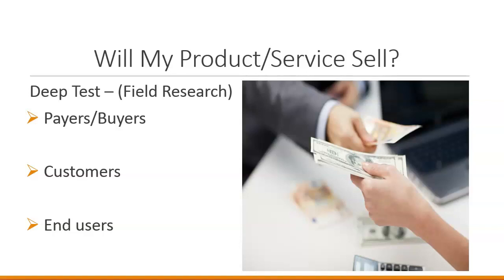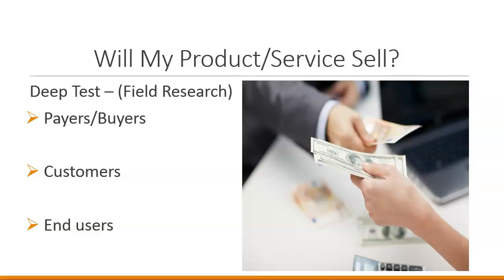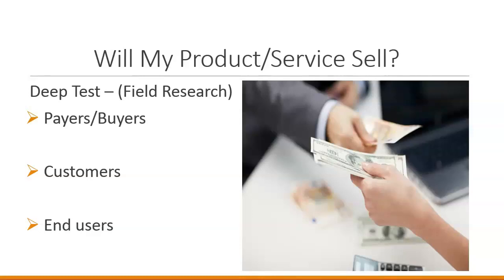Business Ideas - "Deep" Test Your Business Idea! - Boomy Tokan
If you want to start a business and you are not sure whether it will work then you need to conduct two tests. This video is the 2nd of the two which discusses how to "Deep" Test your idea. Find the first video that relates to "Quick Test"

The "Deep Test" Focuses On:
~ The Payer/Buyer
~ Customer
~ End-User

If you are looking for a quick jumpstart into writing a comprehensive Business Plan then this course will help you achieve that goal. You can learn how to create a business plan in just one hour!
In 1 Hour - Business Plan: Learn It Fast! - Business Planning & Writing
Business Plan: For Startup & Small Business Success Today!

The course can be very useful for:
• Startups
• Freelancers
(It is very practical for those who have limited time because they are currently running their business or in full-time employment)
This Comprehensive Business Plan format covers the following  5 Parts:
The course covers the five important elements that every business plan must have, gives direction on the content that should be documented, and has insight I have gained from writing over 40 business plans.
#1 Executive Summary - How to summarize your whole business plan into two pages in a concise interesting way
#2 The Marketing Plan -  “What I Want To Do" Road testing your product/service, understand how you will reach and market to your niche as well create the workable methods of scaling
#3 Operations Plan: “How I Am Going To Do It" – Focusing on the internal structure and organization of your business. - Management, Business Structure, Staff –Insurances, Training Requirements etc
#4 The Financial Plan: “What It Will Cost To Do It" – Working on your Cashflow Forecast and budgets
#5 Appendices: “Additional Supportive Information" - Letters of intent, Letters of recommendation -a CV that can add value to your overall plan
This course is not for you to create a Draft Business Plan although you can use it as such. This course will help you create a complete business plan if you are a startup willing to work hard or you already have some experience in the business
Clear benefits.
This course will help you:
1. -Structure your business idea
2. -Create a no-fluff business plan document
3. -Build confidence in respect of your business viability
4. -Communicate with investors & stakeholders effectively
Templates
1. Cashflow Forecast Template that will also calculate the Profit and Loss Account
2. The course slides in PDF
Why study for several hours?
But if you already have some firm idea about what you want to do and require a short but rich material that can help you put together a business plan then this course is ideal. It is pared down to the nuts and bolts of what you need and for the fraction of the cost.
Once you purchase the course you will have full lifetime access to it. Therefore, you will be able to keep referring back to the course whilst creating your own business plan.
Besides all these, I will be there to answer all the questions you may have concerning the creation of your own business plan or in relation to this course. My goal is to help you get the results you want!
Money-Back Guarantee
So you know this course comes with my personal 30 Day Money Back Guarantee. Therefore, if for any reason you feel the course does not deliver you automatically get your money back.
This course is frequently updated!
Who this course is for:
• You Want To Grasp The Concept Of Business Plan Writing Quickly
• You Are A Startup
• You Are An Existing Business That Needs A Business Plan!
• No Prior Experience Is Necessary
• Be Willing To Work Hard To See Your Business Succeed

Boomy Tokan has over 1million views on Quora.com and is the author of "How to Write Your First Business Plan", "Business Funding Secrets", "Feel the Fear and Start Your Own Business Anyway", "How I Went From Zero To 30,000 Facebook Likes in 30 Days" plus 5 other bestseller books.